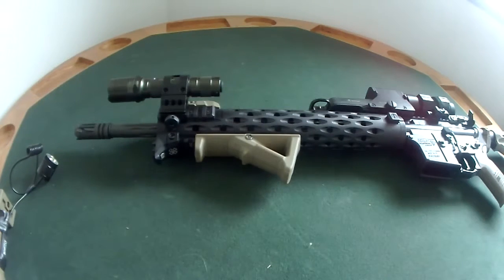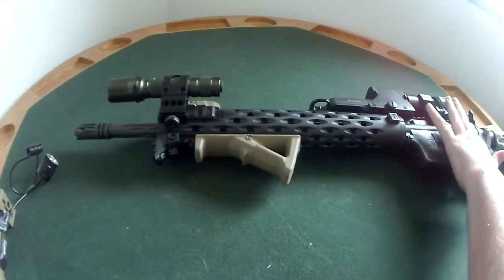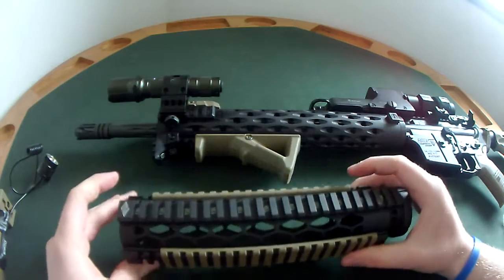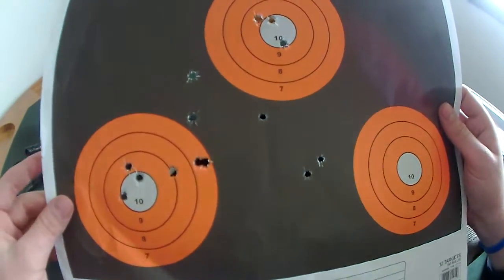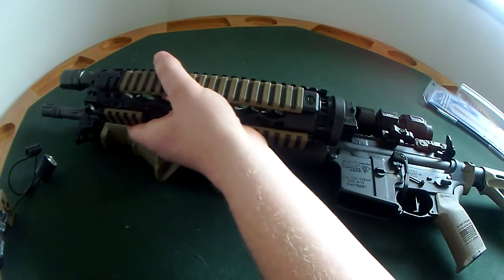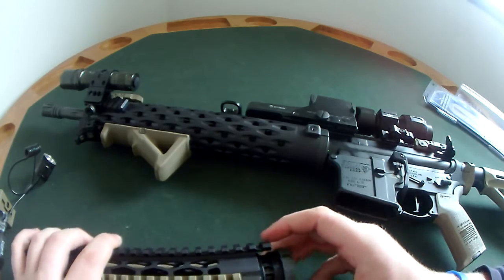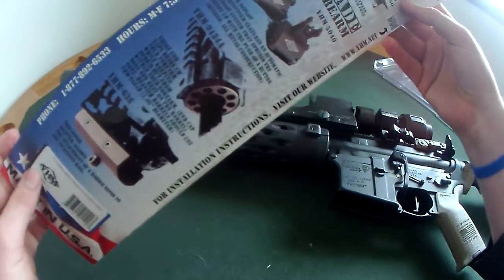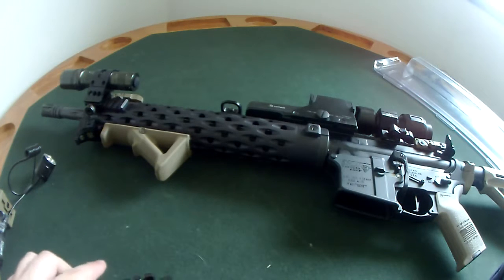Yankee Hill Machine Todd Jarrett Review/Install Info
Partial Review and Informational video.